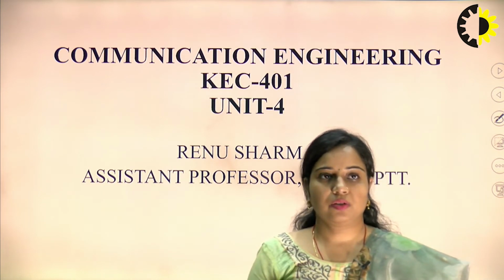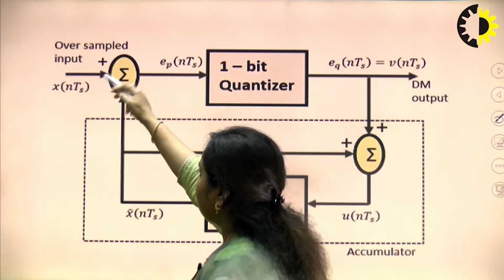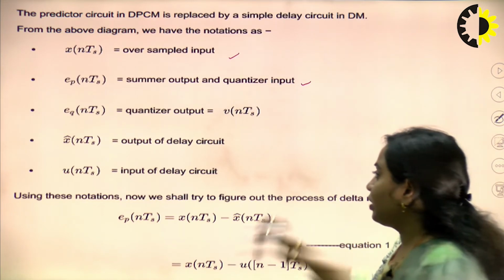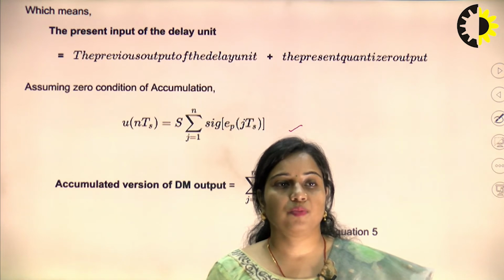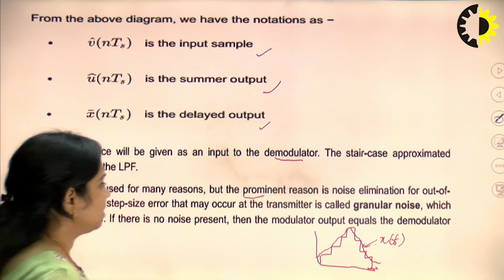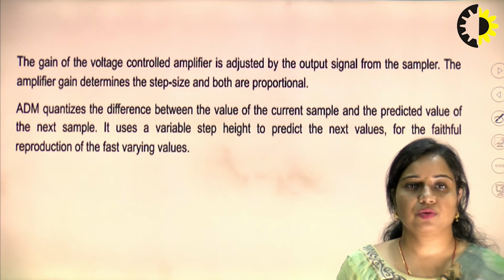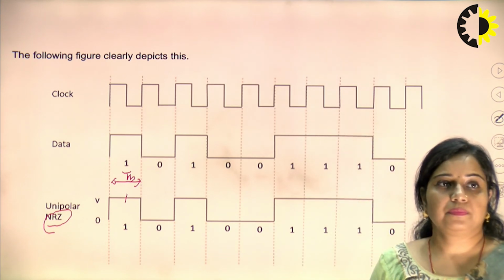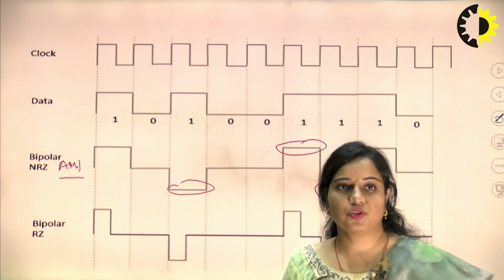COMMUNICATION ENGINEERING LECTURE 18 ''Delta Modulation'' by Ms. Renu Sharma, AKGEC